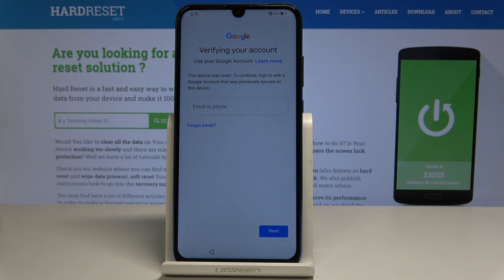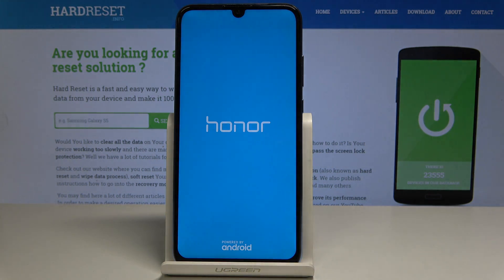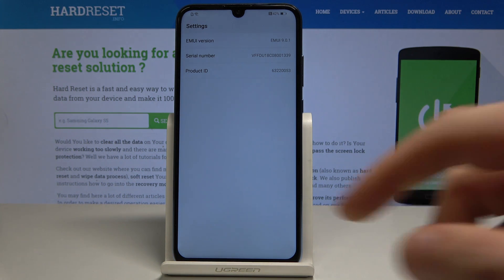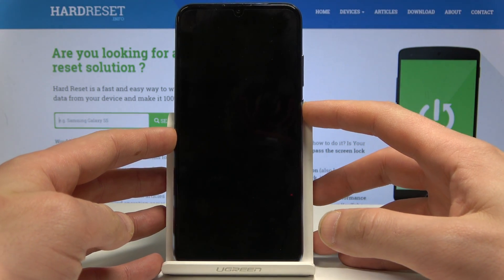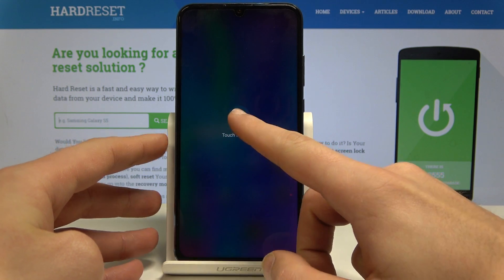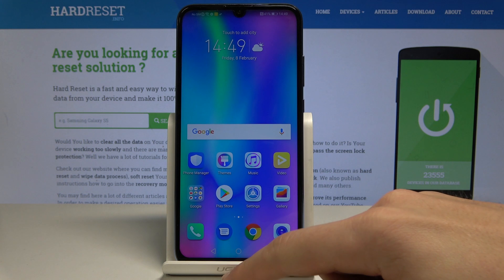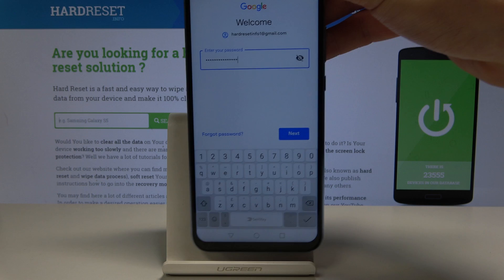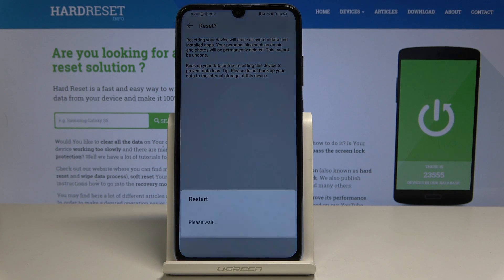How to Bypass Google Verifiaction in Honor 10 Lite - Unlock FRP Android 9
The easy step by step method for unlock factory rest protections in Honor 10 Lite. In this video we present the new method of bypassing Google Veirification. For now on you can remove Google Account in Android 9. Let's unlock HUAWEI devices and actiavte phone without Google Account.

How to bypass FRP in Honor 10 Lite? How to skip Google Verification in Honor 10 Lite? How to bypass Google protection in Honor 10 Lite? How to bypass Factory Reset Protection in Honor 10 Lite? How to unlock factory Reset Protection? How to remove factory Reset Protection in Honor 10 Lite? How to skip Google Account in Android?